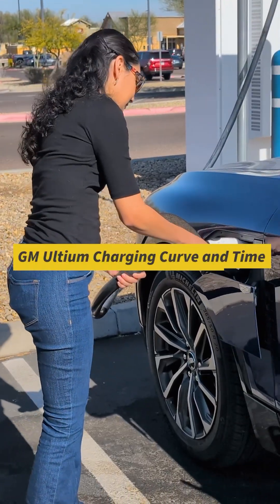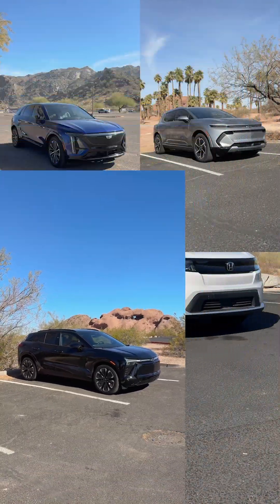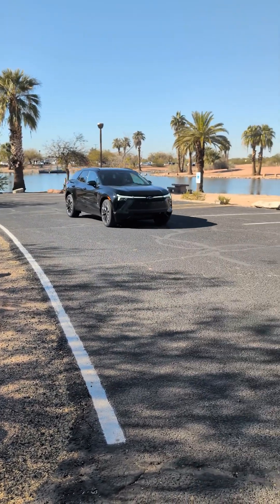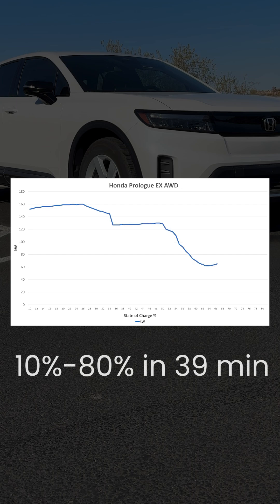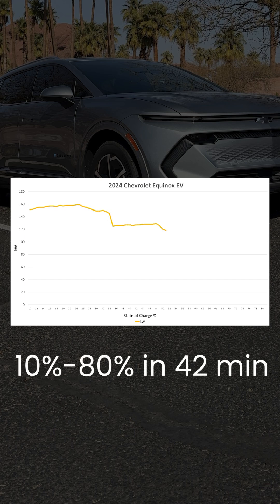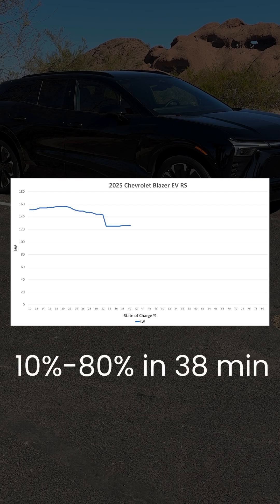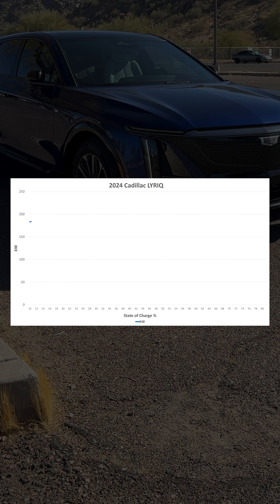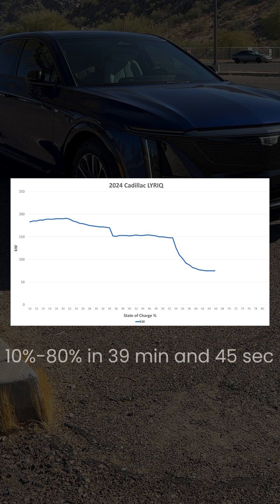How Long Does It Take to Charge a GM EV? Breaking Down the Ultium Curve.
GM’s Ultium platform charging performance across different EVs. In this video, we break down charging curves, peak rates, and charge times for the Cadillac Lyriq, Chevy Equinox EV, Blazer EV, and Honda Prologue.

X (Twitter): CallasEV
Buying a Tesla? Liked Lorraine & Calla? Use her code! (M3 SR+ Owner)
Calla said it's OK to use Alex's code! ;) (M3 LR Owner)